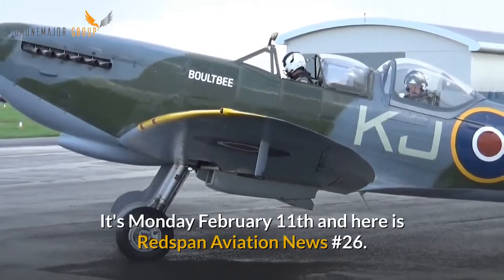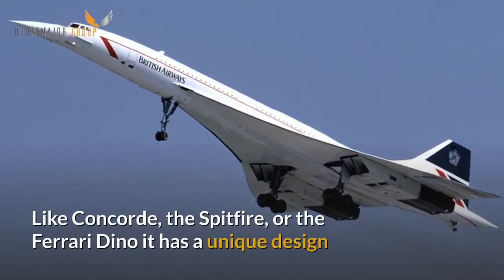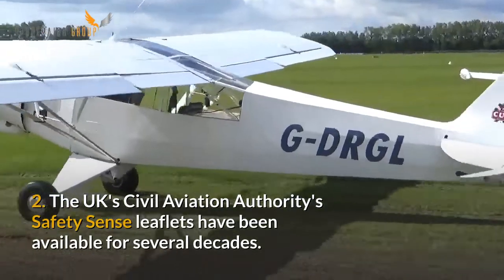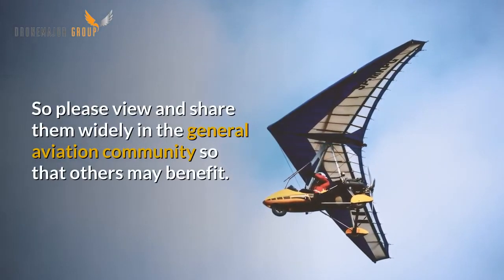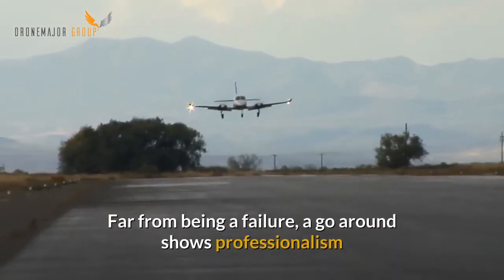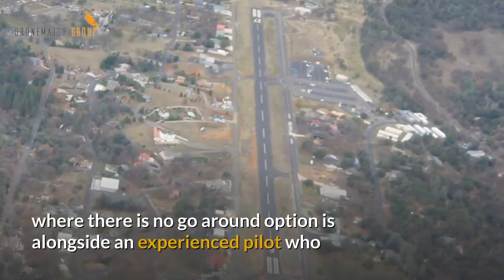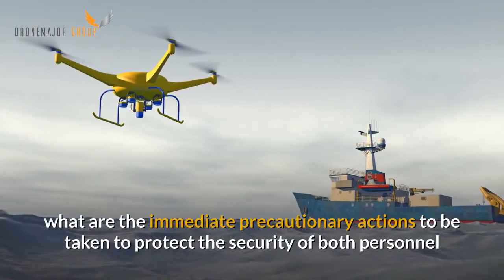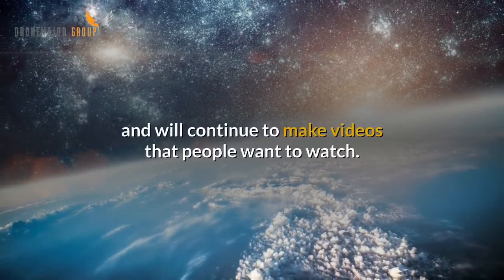Aviation News, Space Stories, Drone Dispatches, UFO Rumours #26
Did you enjoy this video? Please consider leaving a tip

Here is Redspan Aviation News #26.

In this edition:

1. Boeing and aviation fans everywhere celebrate 50 years of the Jumbo.
2. CAA Safety Sense leaflets now appearing in video format.
3. When to go around and when you're committed to land.
4. Drone Major’s Guide to Counter-Drone Technology.

1. Some aircraft are in a class of their own and the Boeing 747 is one of them.  This aircraft is a classic of the late 20th Century.

Like Concorde, the Spitfire, or the Ferrari Dino it has a unique design and a character that has been present in two generations.

It has appeared in numerous films, as Air Force One, and as the carrier for the Space Shuttle.

The 'face' of a Jumbo is unmistakable and we've seen it in countless situations, the saddest of which was the Lockerbie bombing of 1988.

When it was developed half a century ago it was double the size of any other airliner at that time, and consequently it revolutionsed air travel.

It reduced the cost of long haul flights to such an extent that such journeys became affordable to a huge new market.

In 50 years it has carried over 3.5 billion passengers and countless amounts of cargo.

Boeing took a big gamble with developing it but within two years of service it becamse clear that it was to be a huge success.

And although today's new airliners are more efficient and economic to run, the Boeing 747 Jumbo Jet will be flying for many years to come.

2. The UK's Civil Aviation Authority's Safety Sense leaflets have been available for several decades. These short but informative publications are packed full of valuable advice for both novice pilots eager to instill good habits, and older pilots who need a reminder.

Until now these leaflets were only available in print or in PDF, downloaded but I've started converting them into videos in order to make them accessible to a wider audience.

The first video is Safety Sense leaflet #3, Winter Flying.  This was split into several parts, all of which are available on my channel.  The next one is #1, Good Airmanship.  This is in two parts with part 1 available now and the second in a few days time.

Reading through these leaflets is an education. Putting the advice into practice will make you a better pilot, keep you out of danger, and may just save your life one day.

So please view and share them widely in the general aviation community so that others may benefit.

3. Speaking of safety, go-arounds are a normal procedure familiar to pilots of any aircraft, whether they fly a Piper Cub, an F/A-18 Hornet, or a Boeing 747.

Recently, as Storm Erik passed through the UK we saw more examples of go-arounds appearing in the media, with headlines such as "Plane Struggles To Land At Heathrow...".

These reports are invariably sensational and convey the idea that the pilot is desperately wrestling with the flight controls in a dangerous attempt at landing.

Acknowledgements